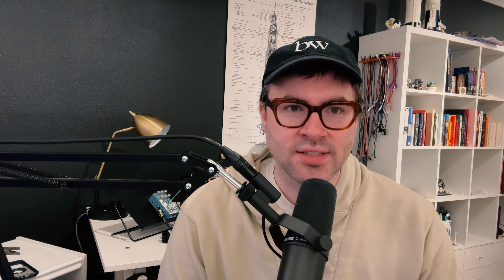Stereo Eurorack Filter Shootout - Synthwave Bassline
Comparing the XOAC Zagrzeb and the Make Noise QPAS on the stereo oscillator Instruo Cruïnn to create classic driving synthwave/synthpop basslines.

00:00 - Intro
1:26 - XOAC Zagrzeb
4:05 - Make Noise QPAS
6:40 - Outro